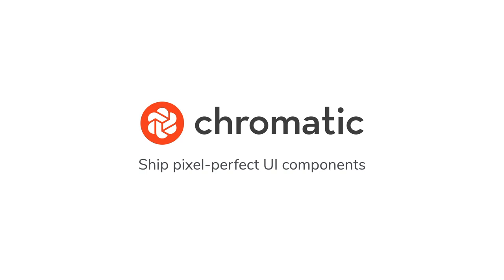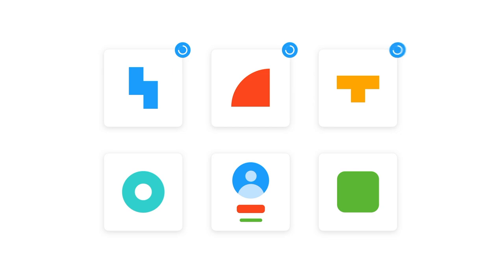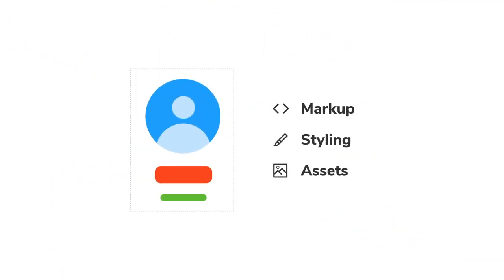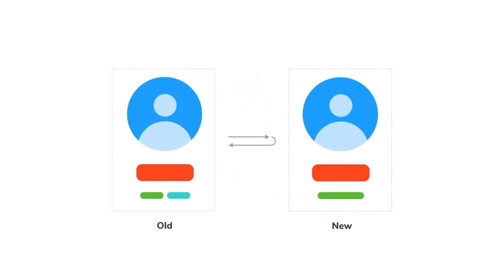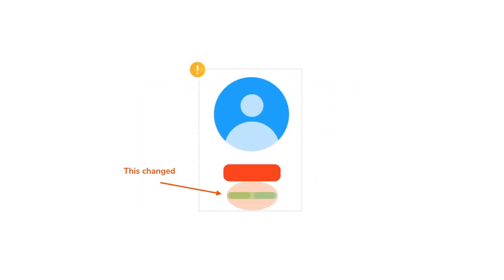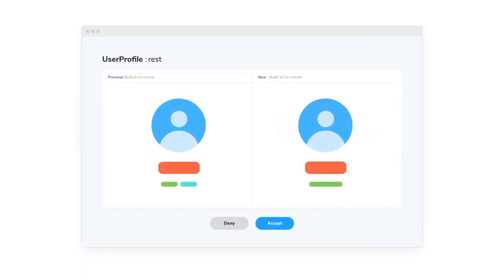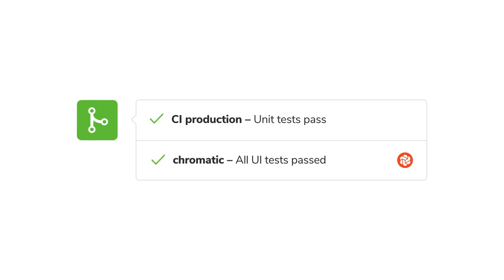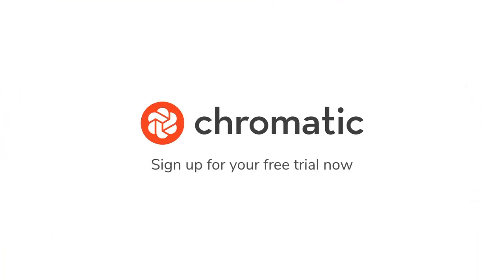Chromatic - UI testing for React, Vue, Angular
Pinpoints visual bugs in UI components and libraries instantly. Chromatic ensures UI consistency and saves QA time. It visually tests each UI component every commit to automatically identify changes down to the pixel.

Made for Storybook by Storybook maintainers